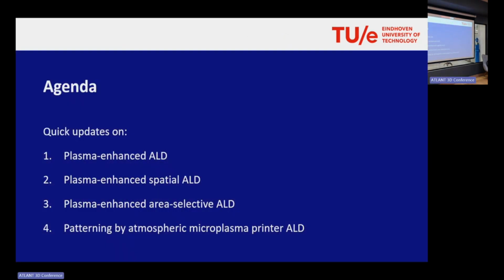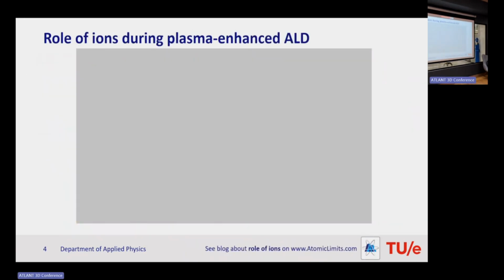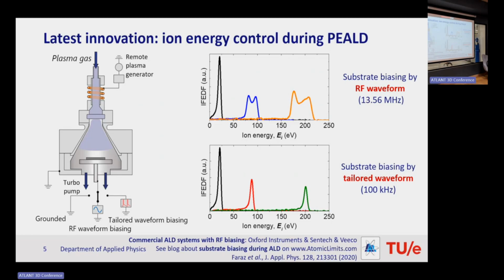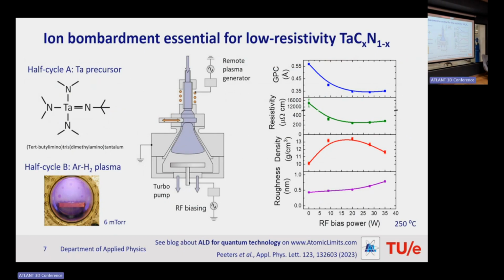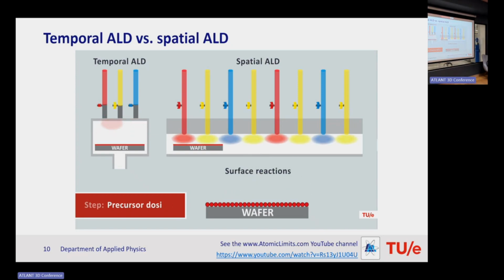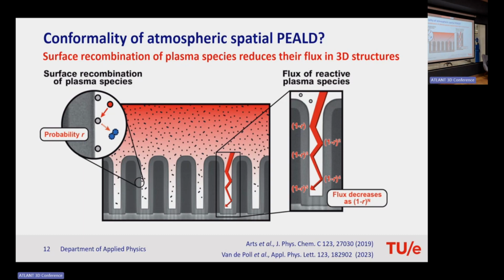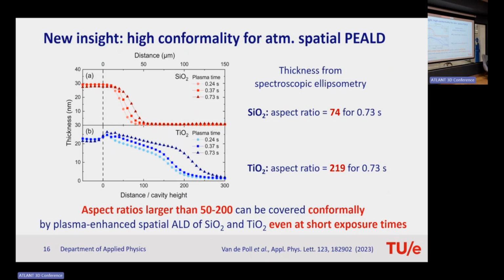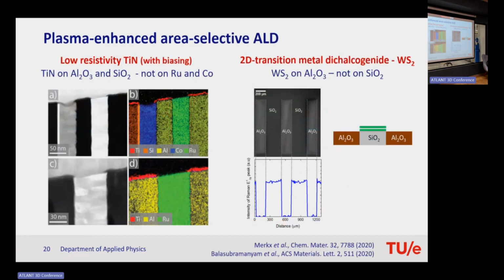Innovations in Plasma Processing for Nanoscale Fabrication Prof. Dr. Erwin Kessels - ATOMHAGEN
"Innovations in Plasma Processing for Nanoscale Fabrication ".
Professor Erwin Kessels, Eindhoven University of Technology

14-15 March 2024
PIONEERING ATOMIC SCALE INNOVATION CONFERENCE IN COPENHAGEN
From Materials To Scalable Applications

Hosted by ATLANT 3D, this event is a gathering point for industry experts, researchers, and technical professionals, all focused on exploring tte vast potential of atomic layer deposition (ALD) and related technologies with a focus on advanced materials innovation and atomic scale advanced manufacturing for microelectronics, optics, photonics, energy or other applications.